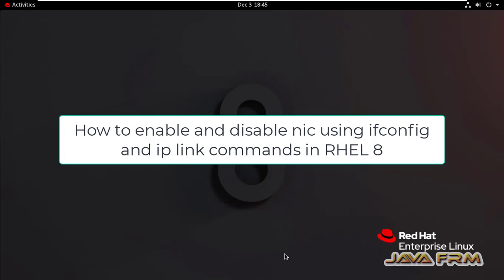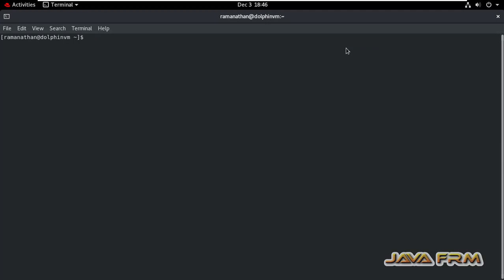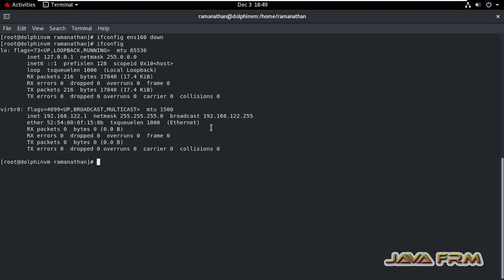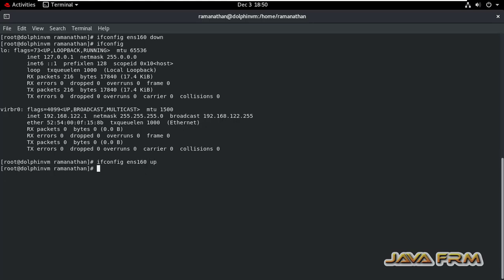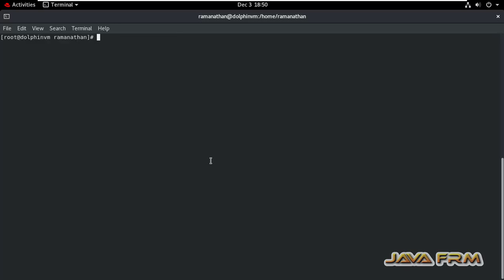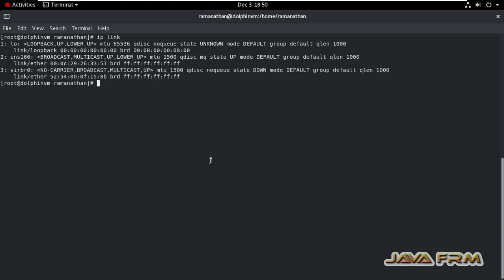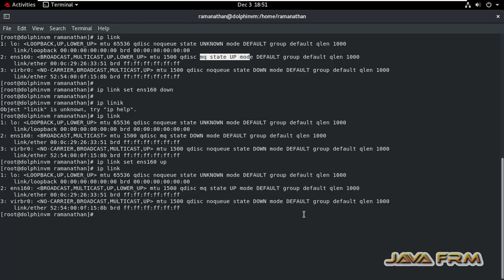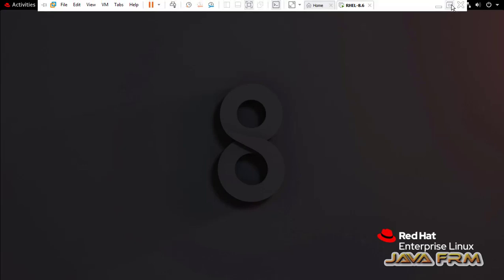How to enable and disable nic using ifconfig and ip link commands in RHEL 8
In this video we are going to see how to enable and disable nic using ifconfig and ip link commands on Red hat Enterprise Linux 8.